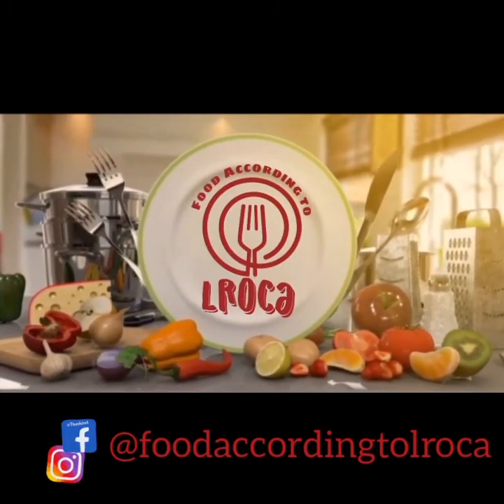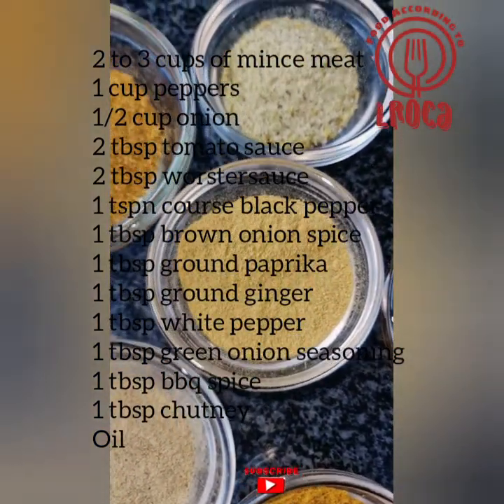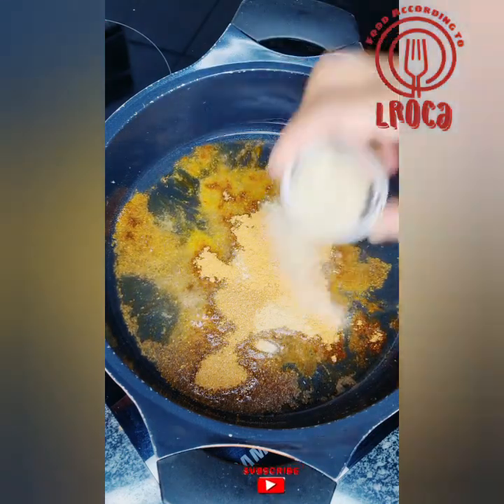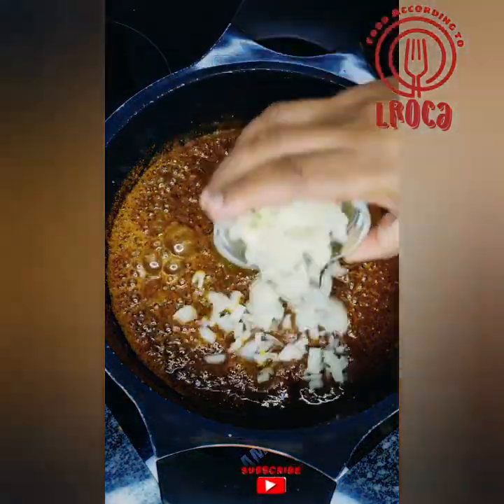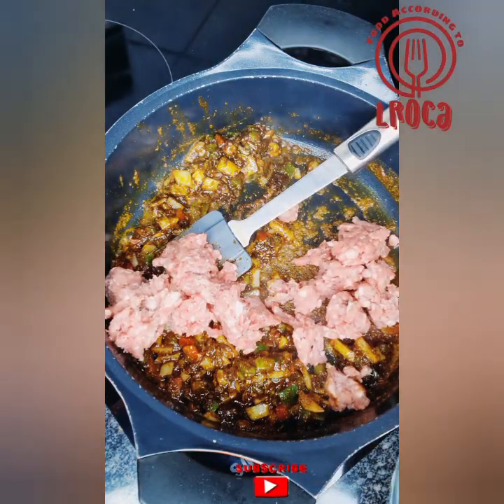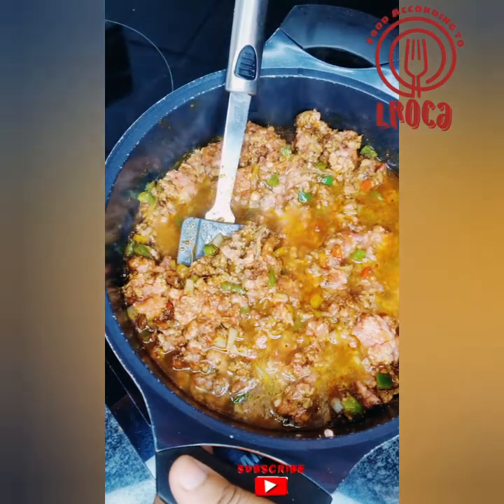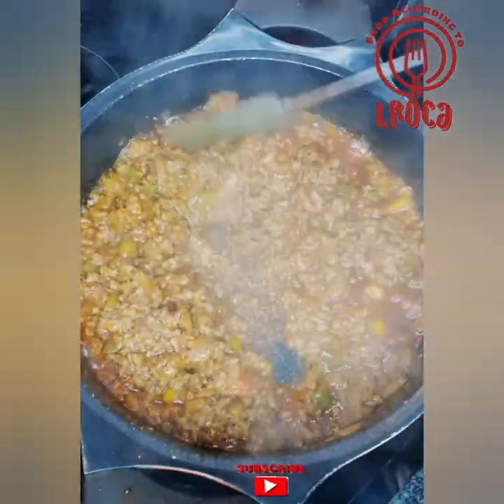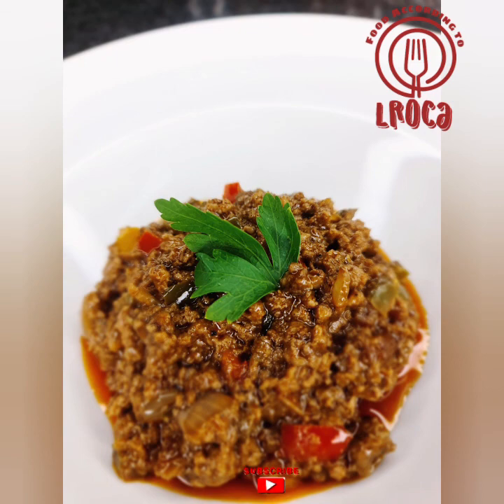Savoury Mince Recipe ll Ground Beef Recipe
This Savoury Mince Recipe can be served with rice or vetkoek. I hope you will enjoy it🌹